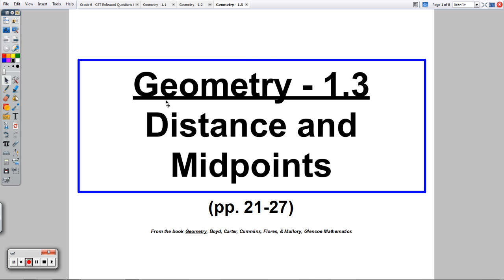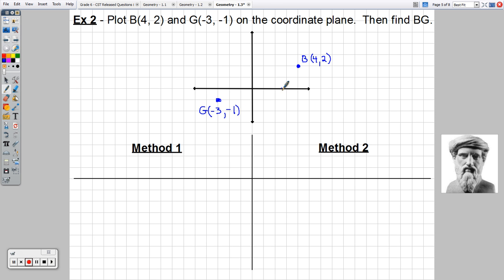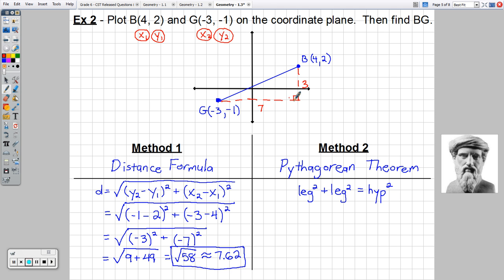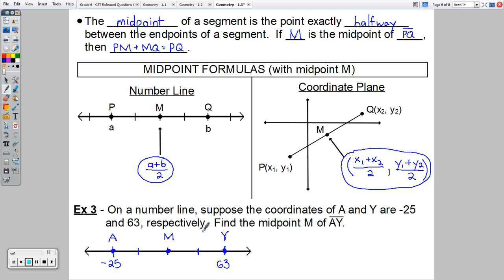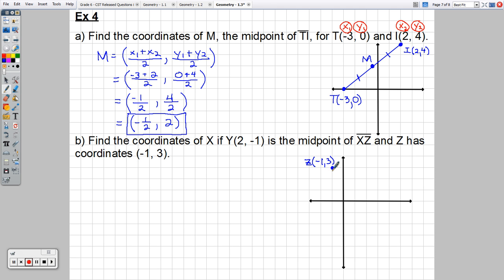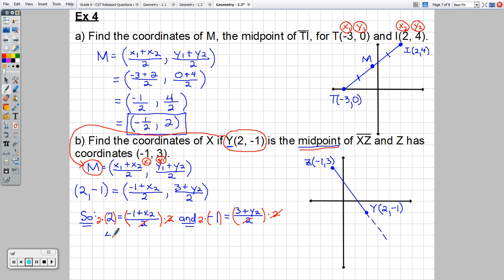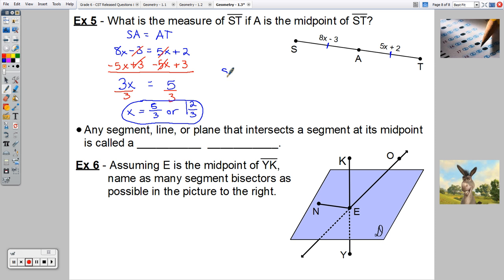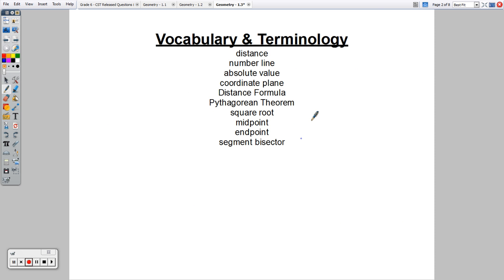Geometry - 1.3 - Distance and Midpoints